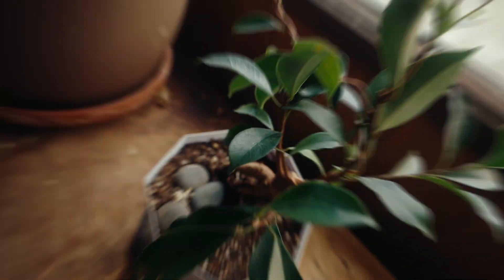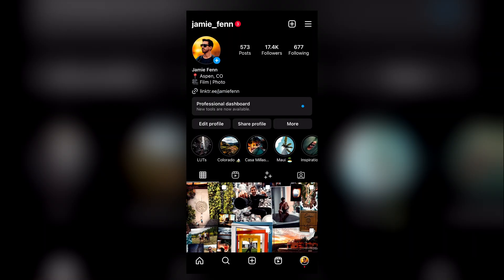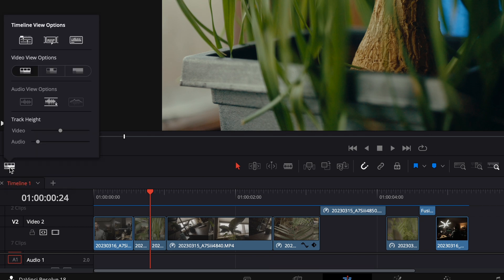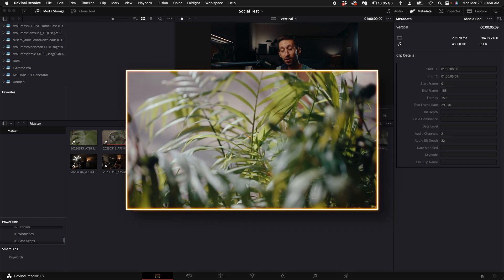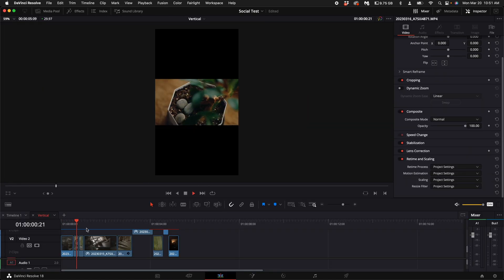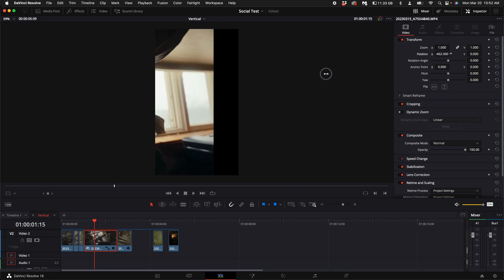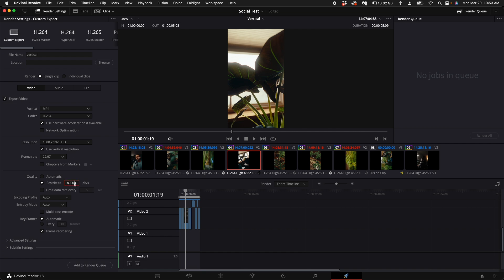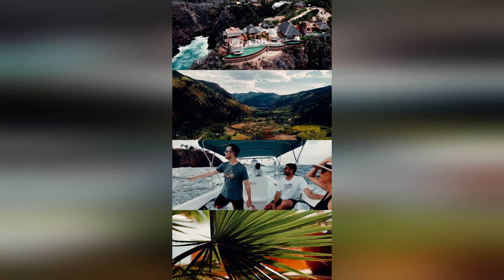The BEST Settings For All Social Media in Davinci Resolve 2023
BEST Settings For ALL Social Media (Instagram, tiktok, youtube shorts) in Davinci Resolve

Gear I use:
BEST stabilizer Ronin RS3
Gopro Hero 11